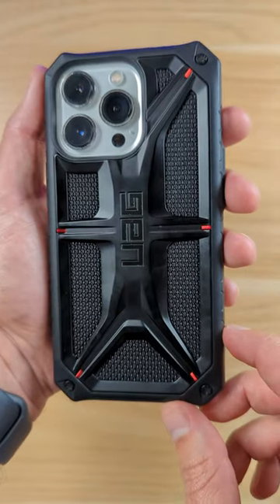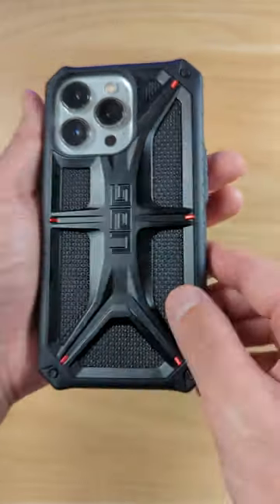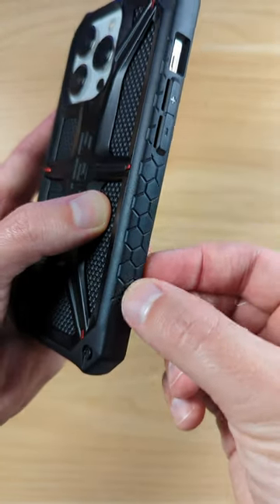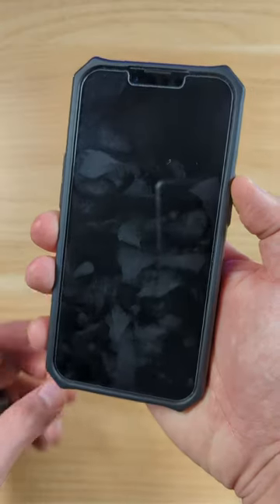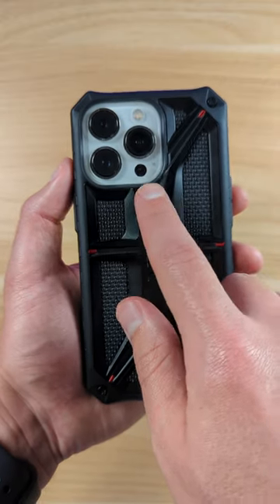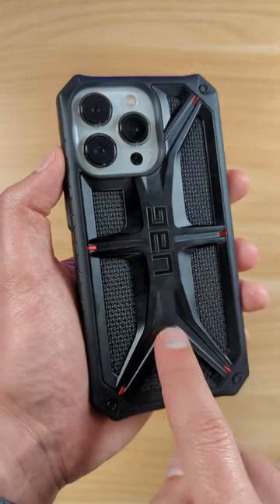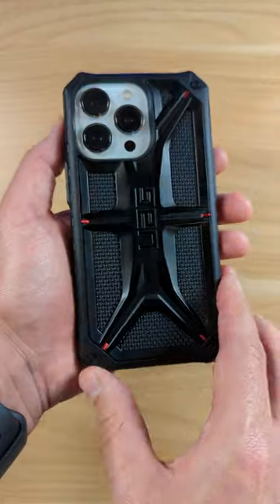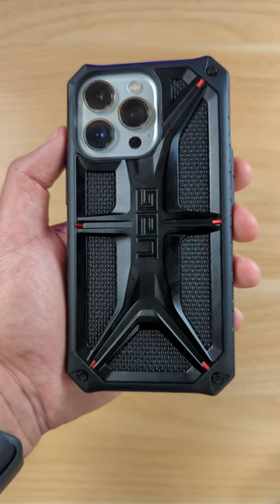UAG Monarch Kevlar Case Quick Review!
Tim: @CandidTechTV
Lauren: @ConciseTechTV